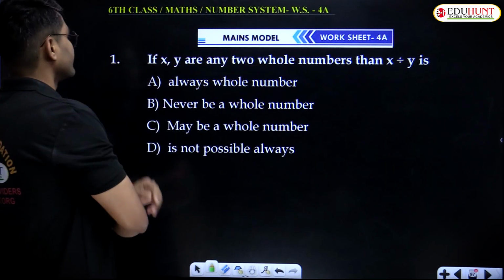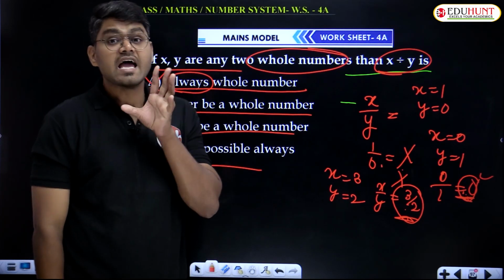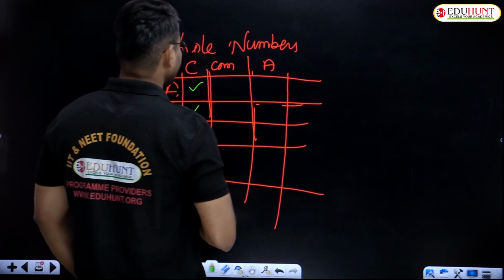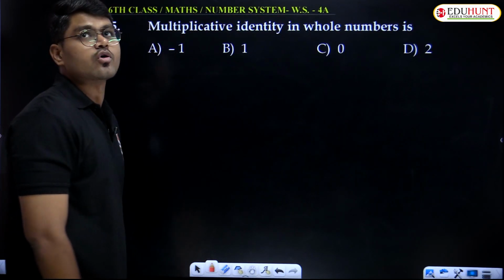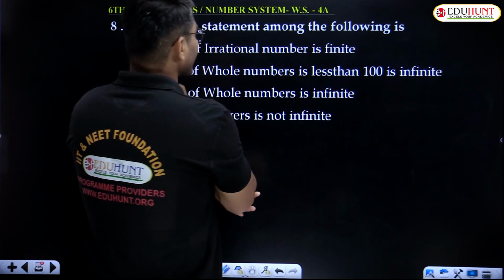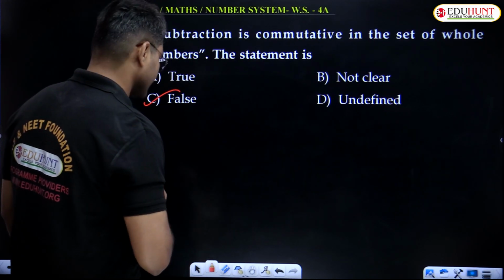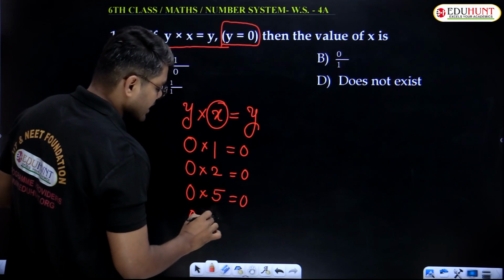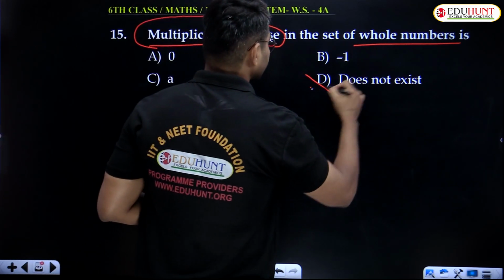17. NUMBER SYSTEM | WORK SHEET -4A | Q .NO -01-15| MATHS |eduhunt |6 TH CLASS